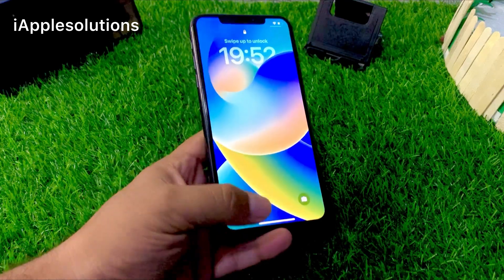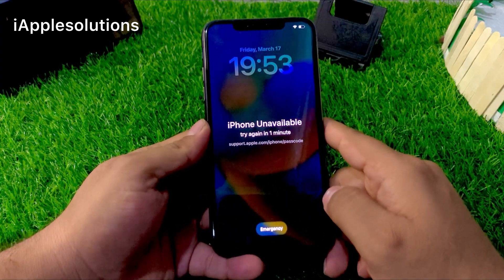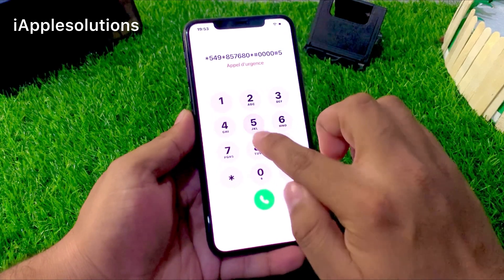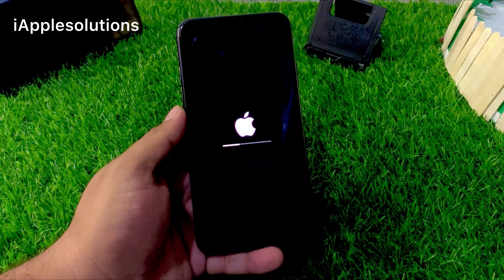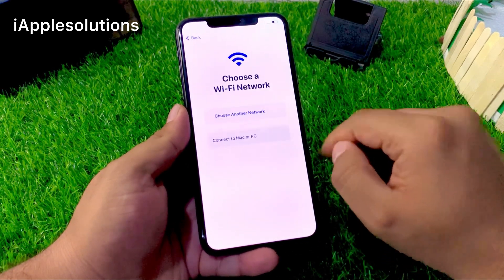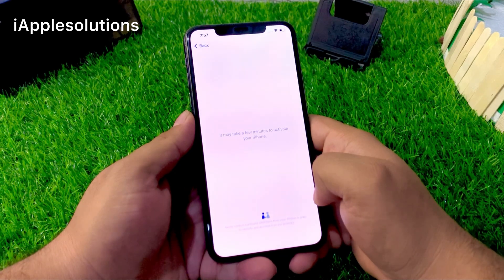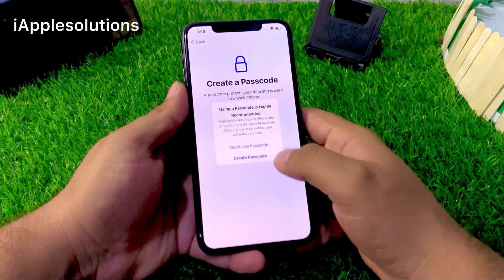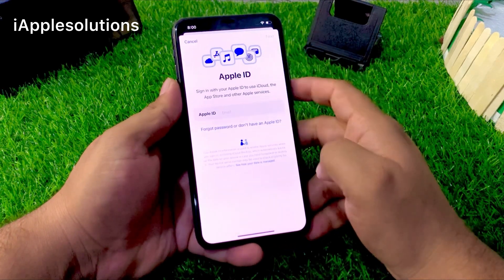iPhone 11 Series Unavailable Fix : Fixed iPhone iF Forgot Password & Remove Activation Lock [2023]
Unlock/Factory reset iPhone, fix iphone unavailable with Tenorshare 4uKey ) It also can remove iPhone screen lock/Apple ID / MDM screen Time Without password and Factory Reset iPhone without passcode or iTunes.

How To unlock iPhone 11 Series iF iPhone is locked With Passcode/Or/Unavailable